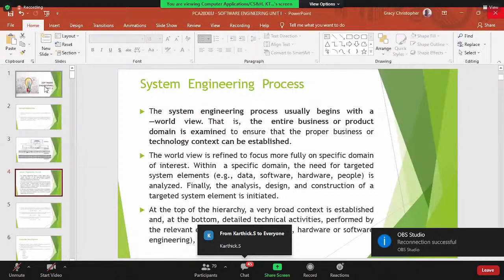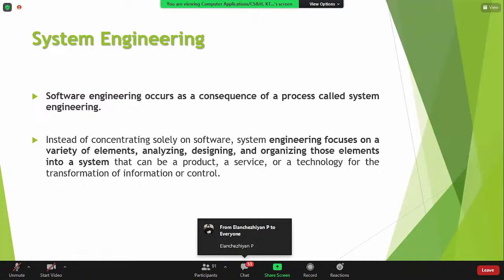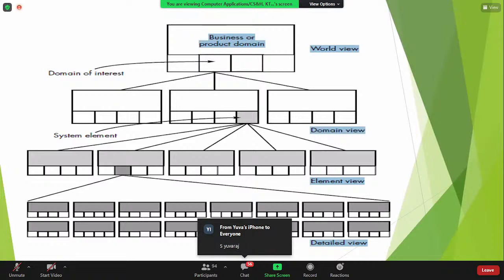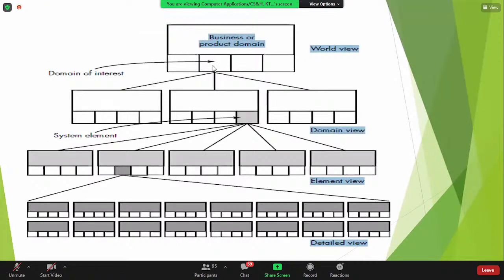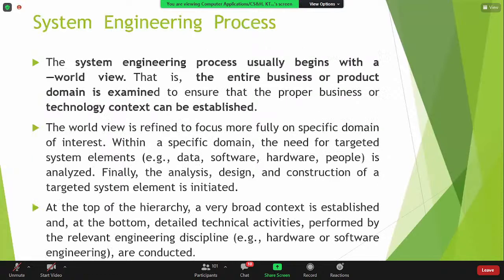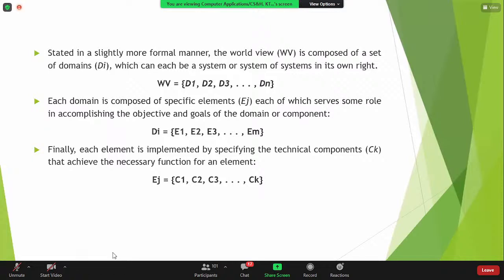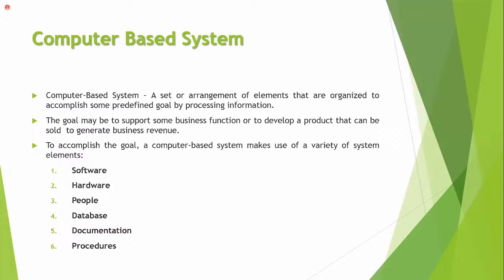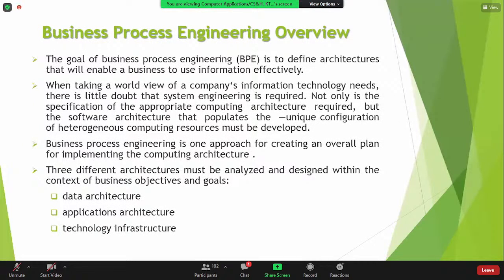LIVE | MCA online class SRM (KTR) | SOFTWARE ENGG | DAY 12| 2nd hr | VISON is LIVE |17.9.21